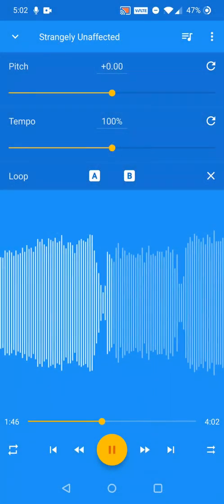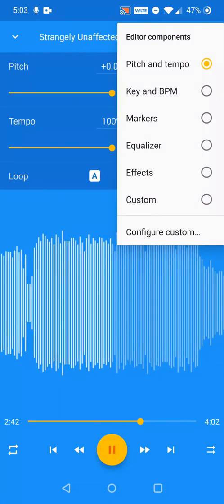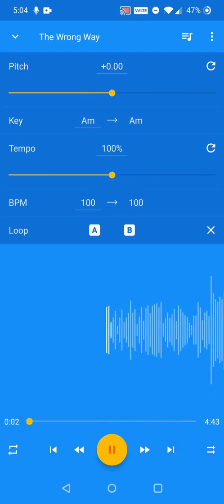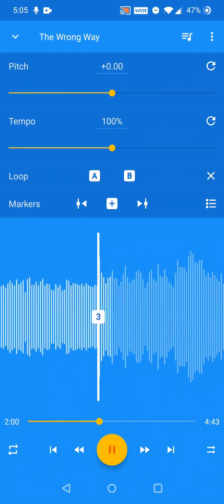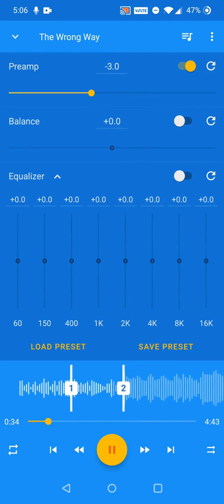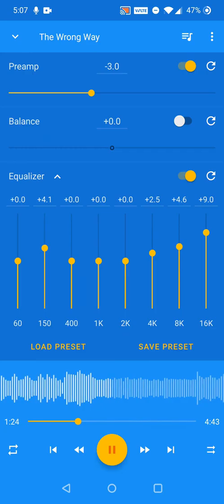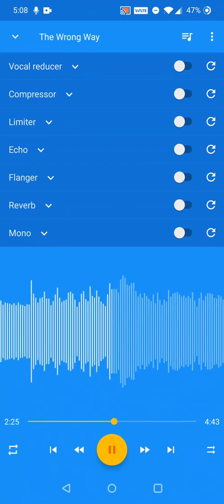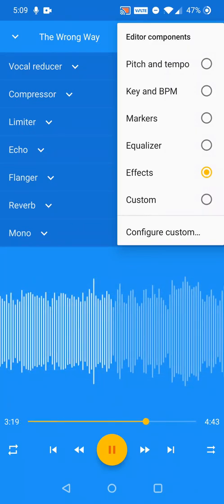Music Speed Changer - Editor Components (Key & BPM, Markers, Equalizer, Effects)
Official instructional guide to Key and BPM, Markers, Equalizer, and Effects (Vocal Reducer, Compressor, Limiter, Echo, Flanger, Reverb, and Mono output) of the Music Speed Changer Android app.

Music Speed Changer allows you to independently change the speed and pitch of audio files on your Android device.

Video Transcript:
In addition to independent pitch and speed controls, Music Speed Changer provides other ways to alter your music.

The pitch and tempo sliders can be joined into a playback rate slider, which provides a similar effect to manually turning
a vinyl record player at varying speeds.

Click on "Join pitch and tempo" from the editor screen menu to enable this mode.
(Demonstrates rate slider adjustment)
Click again to return to independent pitch and tempo control.

The "Editor components" submenu provides access to many extended features of the app.
Clicking on a submenu item configures the editor screen with a preset arrangement of components.

"Key and BPM" shows the detected musical key and beats per minute for the currently playing track.
The value on the left is the original detected value, and the value on the right is the value after the pitch and tempo adjustments have been applied.
A common problem of computer BPM detection is halving or doubling the BPM from what a human would typically label as the actual BPM.
In case this happens, you can tap on the original BPM value and change it to the correct value.

Clicking on "Markers" in the menu allows you to set persistent markers or bookmarks at locations in a track.
(Sets three markers)
To return to the location of your markers, click the "Seek marker" buttons next to the "Add marker" button.
(Seeks to markers)
You can also seek from the Markers list bottom sheet by tapping on the items.
From the menu of each marker, you can create a loop from the marker positions.
(Demonstrates creating a loop)
The marker times can also be changed with the keyboard, or deleted.

(Change track)

The "Equalizer" preset configures the editor to show a Preamp or gain control, left and right balance, and a 10-band graphic equalizer.
The effects are turned on and off with the switches.
The Equalizer can be expanded and contracted by pressing the button adjacent to the label.
(Makes equalizer adjustments)
After making adjustments to the equalizer, settings can be saved and recalled with the Save Preset and Load Preset buttons.

(Changes to Effects)
The "Effects" preset shows various interesting effects that can be applied to your music.
The effects controls are configured similarly to the equalizer control.
Some effects, such as Echo and Flanger, have a time setting that is based on BPM. Pressing the Sync button matches the Time setting
to the BPM of the currently playing track.
(Demonstrates Echo effect BPM sync)

With the Custom editor components preset, you can define a custom mix of components to show on the editor screen. Click on "Configure Custom"
to select which components will appear in the editor when the Custom preset is selected.